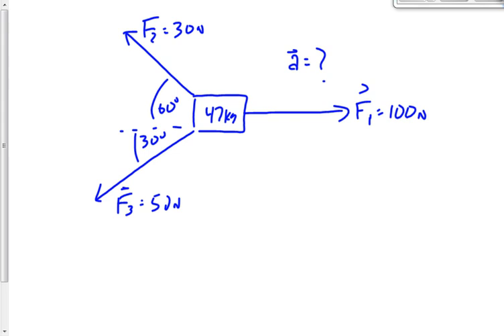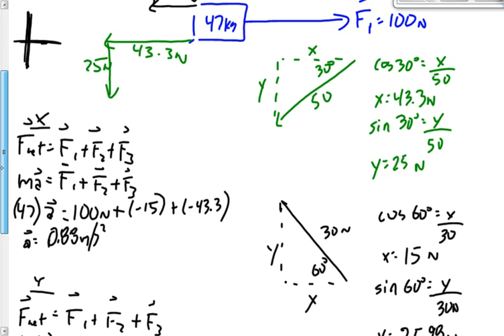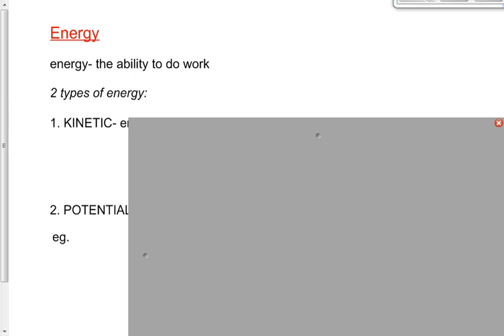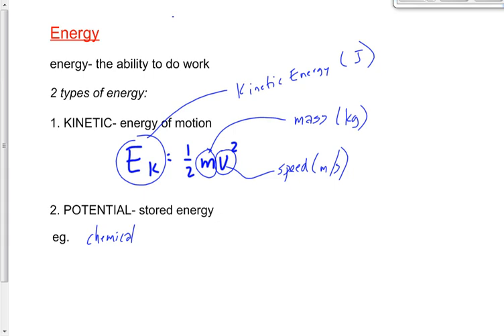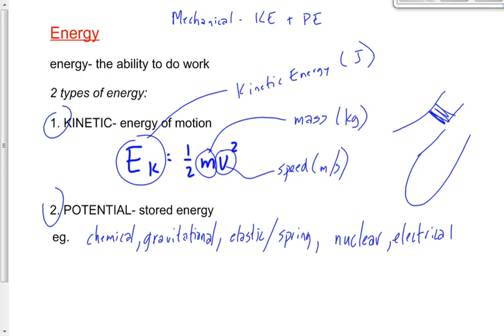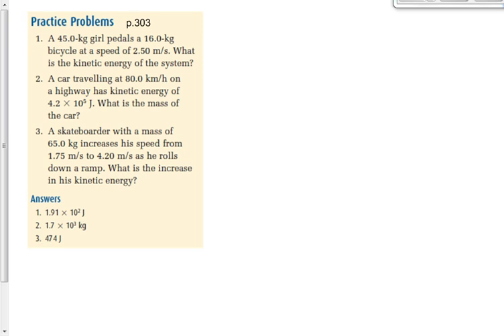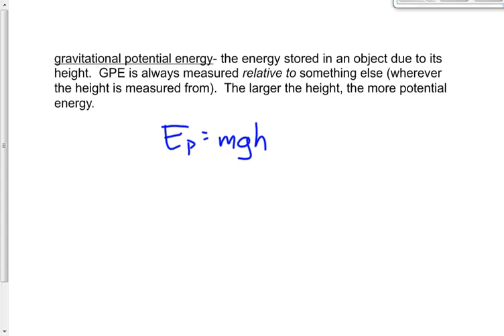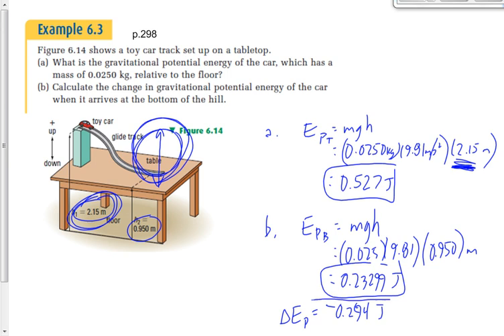(301-14S) Intro to Energy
Introduction to energy, with kinetic and potential calculations.